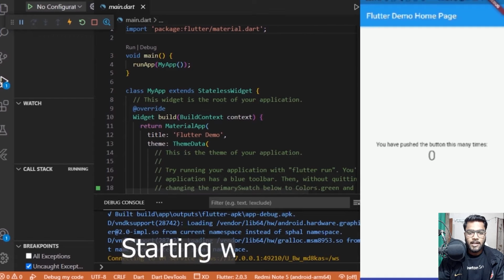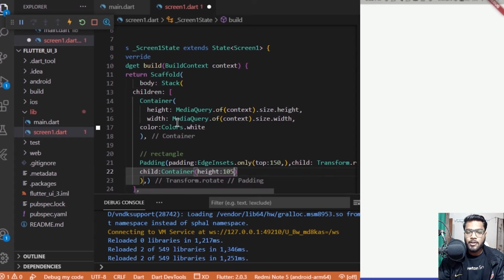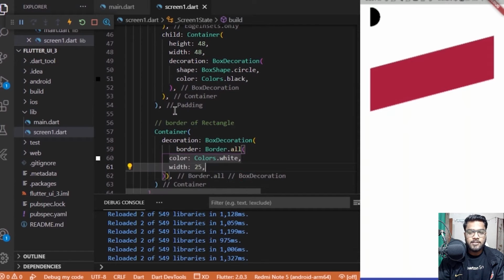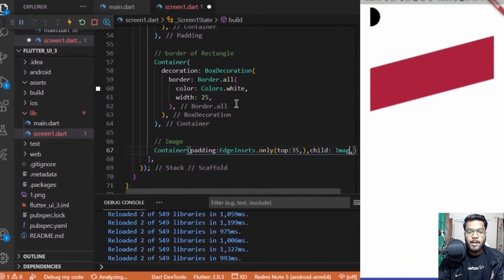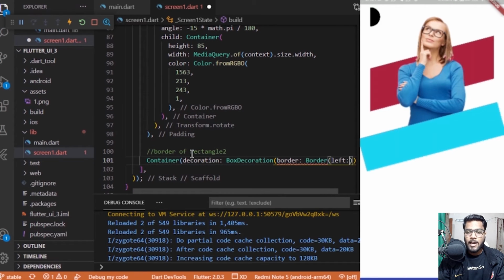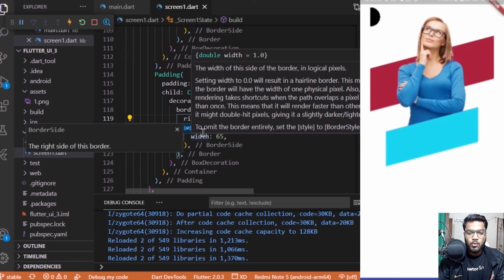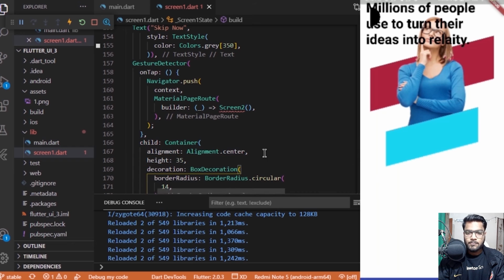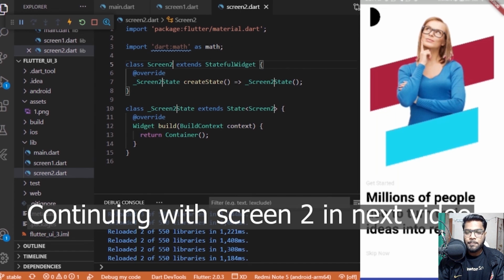Day 66 | Artistic UI Pt.1 | Creating Home Screen | Free Flutter Course | Newton School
Artistic UI Pt.1 | Creating Home Screen | Free Flutter Course | Newton School

Hey folks. In this video, we will be continuing with our Flutter Development course. In this video, you will be starting with a UI project in flutter. You will be working on an artistic UI project. Have a look at the video for more info and the complete implementation:)

In this video I have covered:
Instructor's Introduction: 00:10
About Newton School: 00:35
The topics for the video: 01:34
Implementation: 02:25